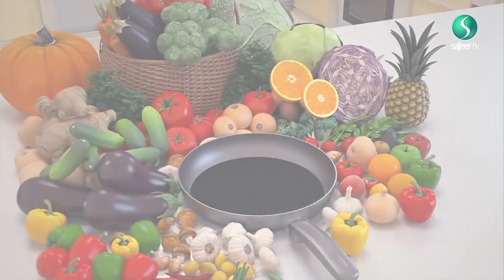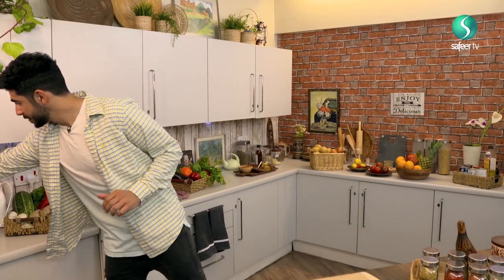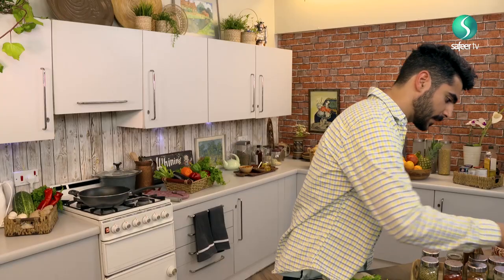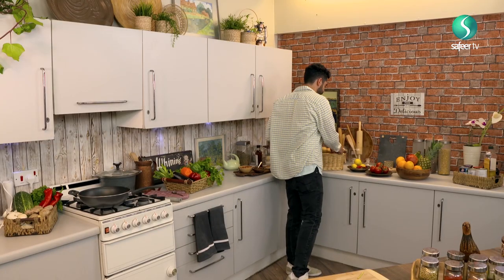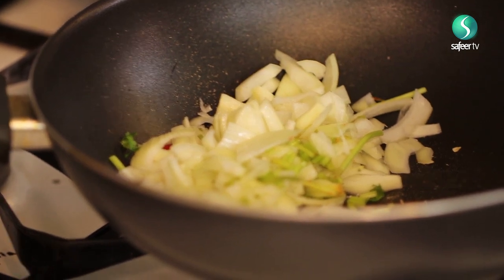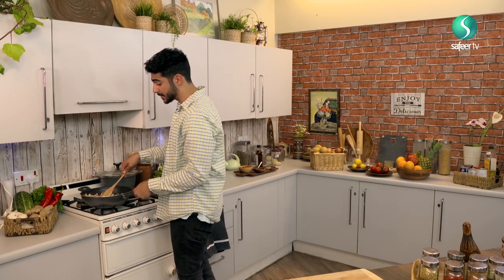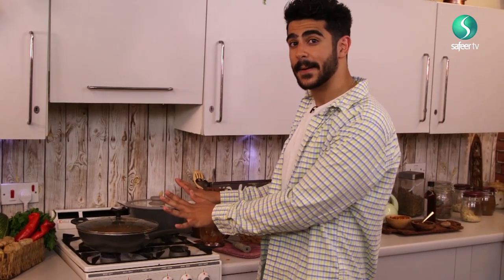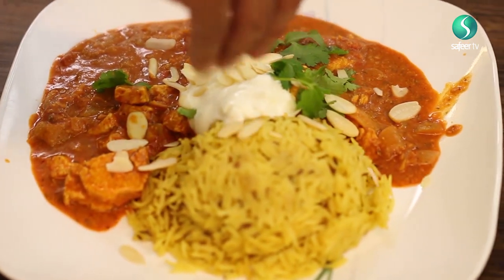Chicken Tikka Masala | Flash in a Pan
Catch up with Amir to find out how he makes his amazing Chicken Tikka Masala this Ramadhan. It is going to be a Flash in a Pan!